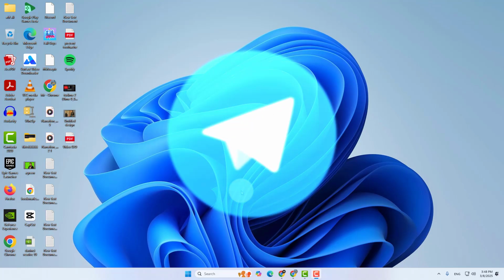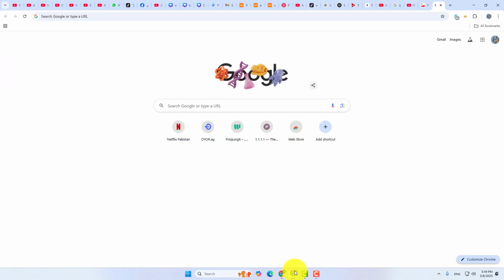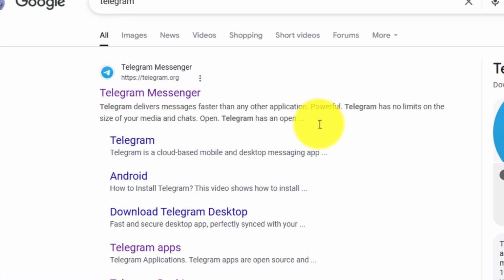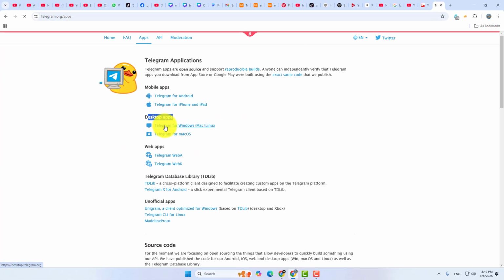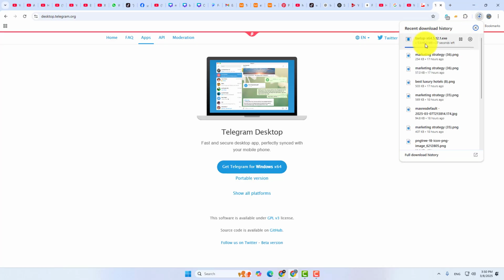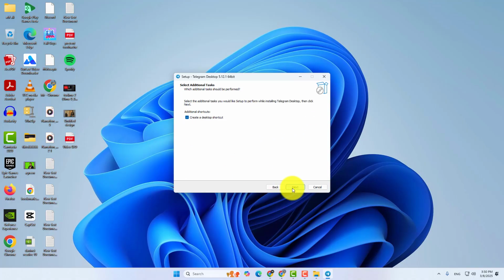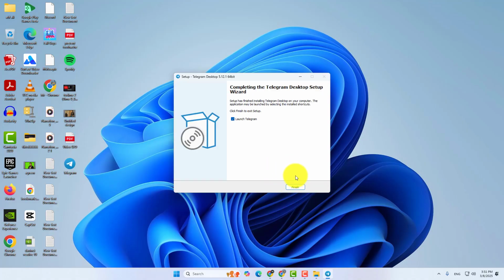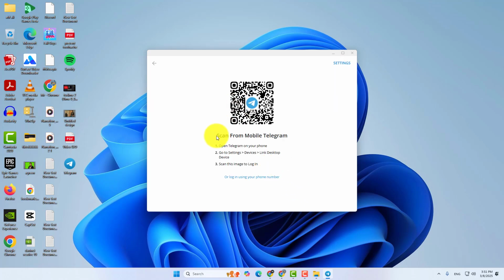How to install Telegram on PC Windows 11/10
Want to install Telegram on your Windows PC? In this quick and easy tutorial, I’ll show you how to download, install, and set up Telegram on your computer in just a few minutes. Whether you want to chat, join groups, or access your messages on a bigger screen, this guide will help you get started hassle-free!

🔹 What You’ll Learn:
✅ How to log in using QR code or phone number